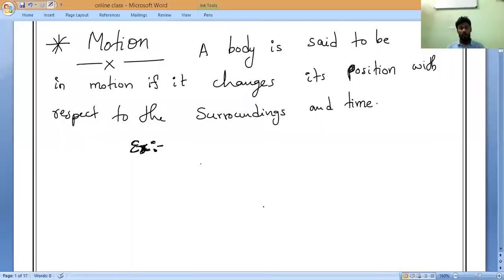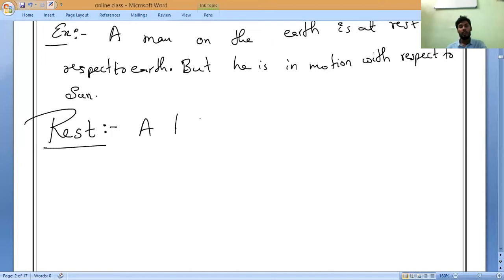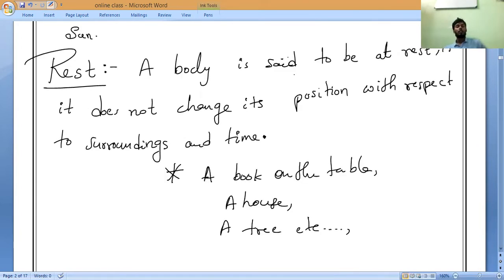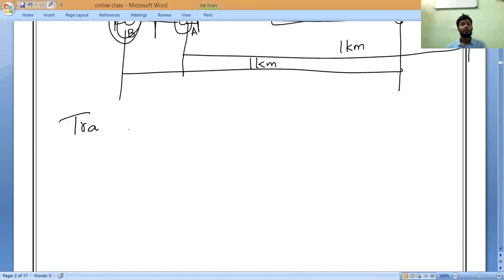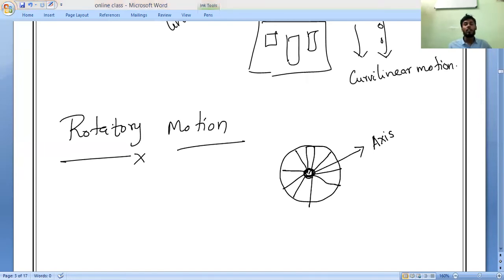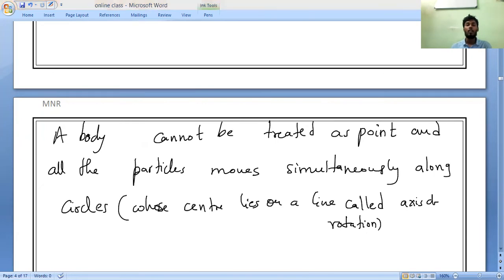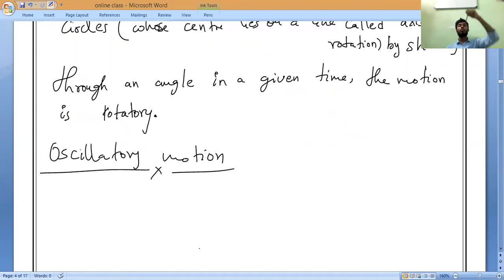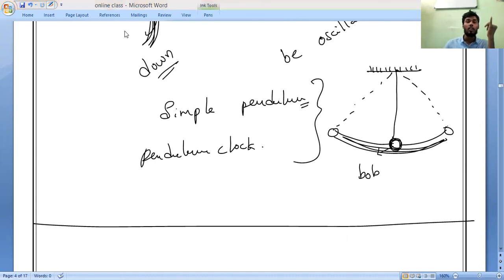Introduction to Motion in One Dimension -2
A body is said to be in motion (or moving) when its position changes continuously with respect to a stationary object taken as reference point. For example, when the position of a car changes continuously with respect to stationary objects like houses and trees, etc., we say that the car is moving or that the car is in motion.